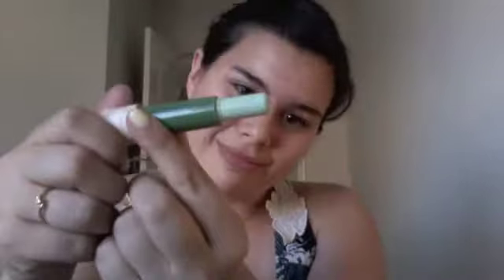Organic Wear Makeup - A Novice's First Time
This is my very first video and my first time trying out a bunch of makeup using some tips I learned from watching other gurus.  I've learned a lot about makeup in the past half a year and while it is not that obvious from watching this video, I promise I'm better now and I have a lot of tips and hauls to show!!  Watch out for other videos from me!